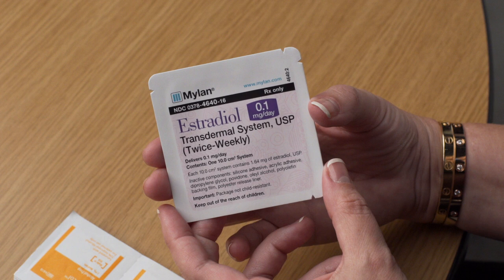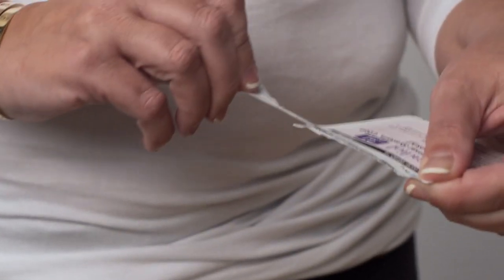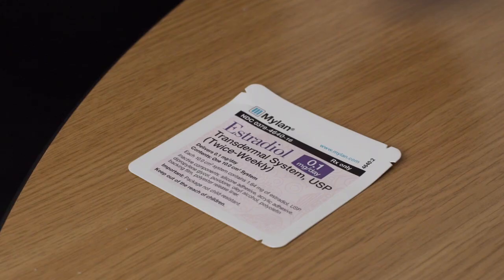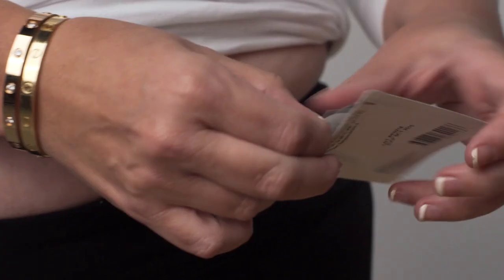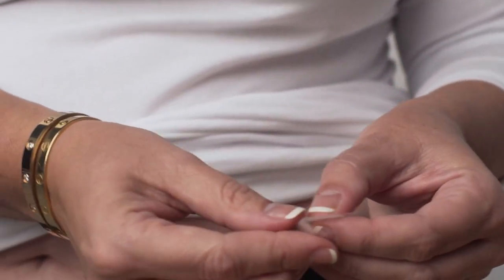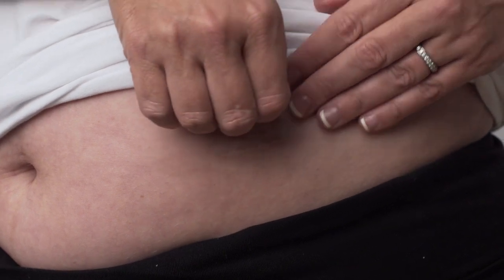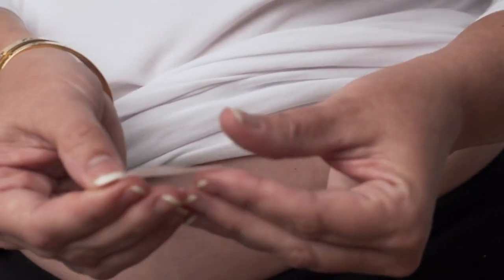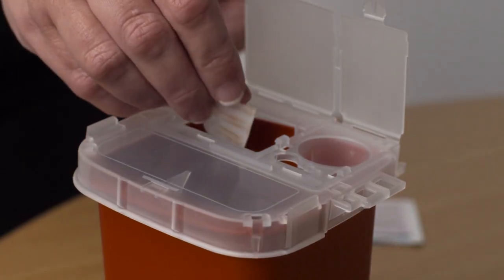How to Apply the Estradiol Patch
Step-by-step video instructions on how to apply the Estradiol patch during an IVF cycle. Estradiol is an estrogen hormone that works to replace natural estrogen in women. prescribed  to women to improve the odds of a successful pregnancy.

IVF is a procedure that can improve the odds of a successful pregnancy. In an IVF cycle, women will take hormone injections/medications to encourage your ovaries to produce more than one mature egg.

Aspire Fertility was inspired by the experience of having a beautiful, healthy boy through IVF, after two long years of hard work by a dedicated medical team.  As a Fertility and IVF Clinic they provide services such as IVF Treatment, IUI Treatment, Egg and Sperm Donor, Third Party LGBT Family Building, Egg Freezing, Counseling and Wellness and Genetic Testing.